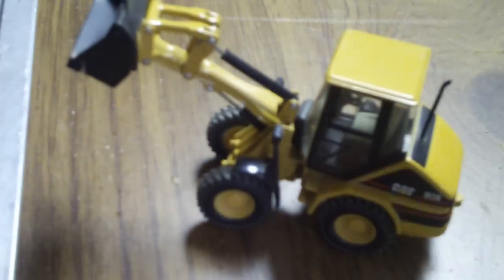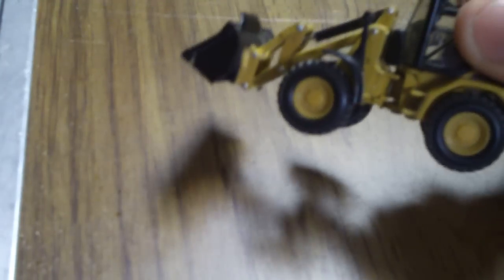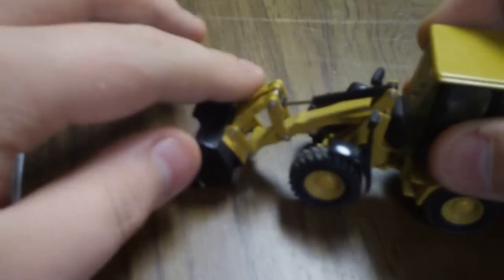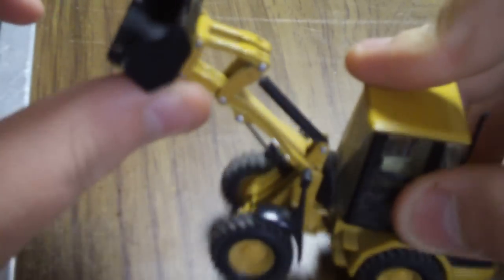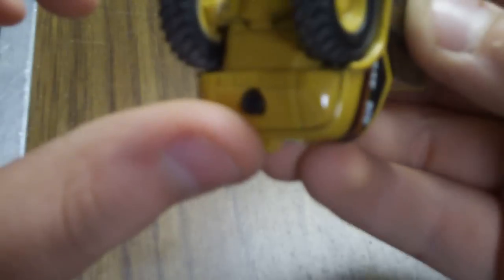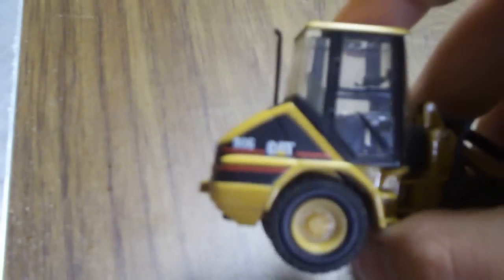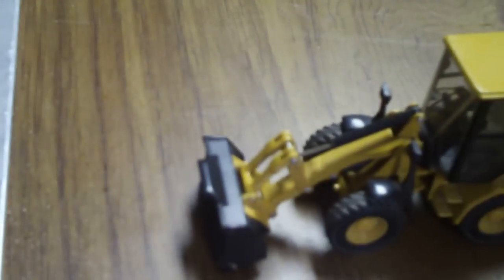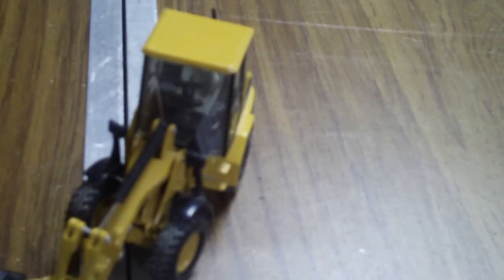!!Cat 906 Model Review!!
For Leverlover